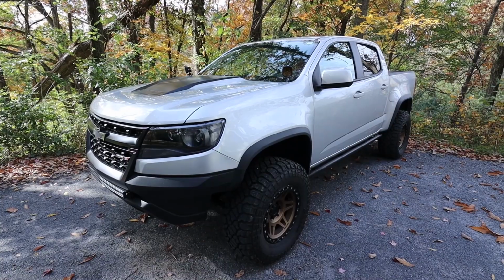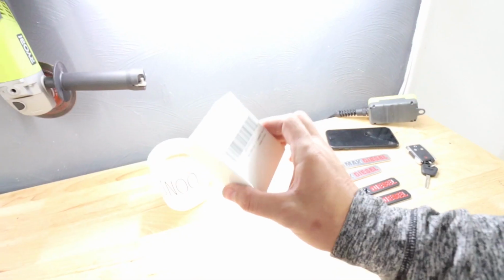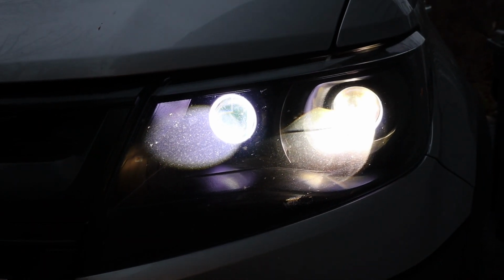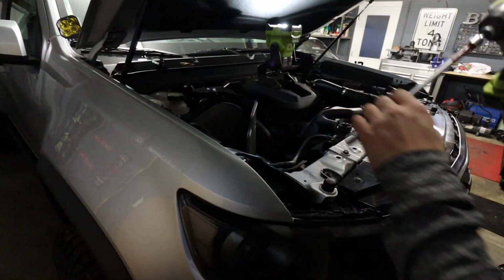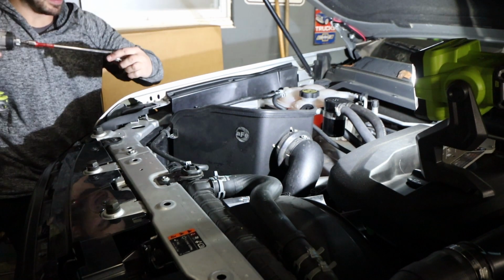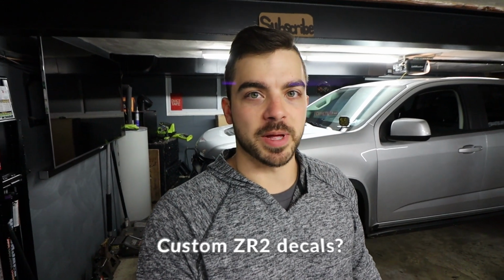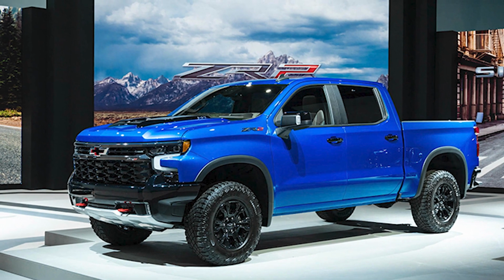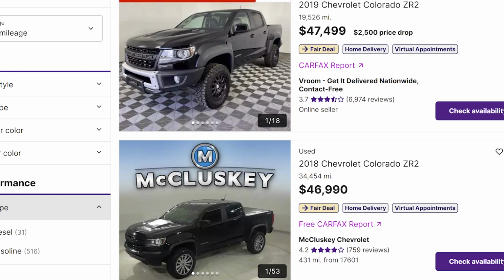Selling my Diesel Colorado ZR2 for a Gas Silverado ZR2?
Should I trade in my Colorado for a Silverado?  Will I miss the Duramax?  Decisions to make plus more mods installed on the ZR2.

DD SS3 Ditch Lights
DD SS3 Colorado Ditch Light Kit
30" Rough Country Light Bar
Colorado Light Bar Mounts
Auxbeam 6 Gang Switch
Banks iDash
Method Race 312s (Bronze)
Kenda Klever RT Tires
Aftermarket Akkon Headlights
Bed Hooks
LED Bed Lights
Profile Prism Switchback Halos
Morimoto Bluetooth Controller
Black Front and Rear Bowties
LED Reverse Light Pods
Center Console Tray
AFE Intake (open style)
Exhaust & Downpipe
Blazer Shift Knob
1" Leveling Kit
Universal Catch Can
4 TL-R Morimoto Projectors
Morimoto HB LED High Beam Projectors
5" Black Exhaust Tip
LED Reverse Bulbs
OEM Center Console w/out charger

Cordless Tools:
Ryobi 1/2 Impact
Ryobi 3/8 Power Ratchet
Ryobi 1/4 Impact
Ryobi Angle Grinder
Ryobi Drill

Other Tools and Parts:
Tekton Swivel 1/4 3/8 3/4 Ratchets
S.W.A.G Band Saw Table
Ryobi Electric Pressure Washer
Hanging Extension Cord Reel
Universal Step Drill Bit Set
VLOG Camera-Canon 250D SL3
VLOG Lens
Meguiar's Hybrid Ceramic Wax
Garage Wall Cabinets
Wall Mount Power Tool Rack
Husky Toolbox (white/black)
Adjustable AN Wrench